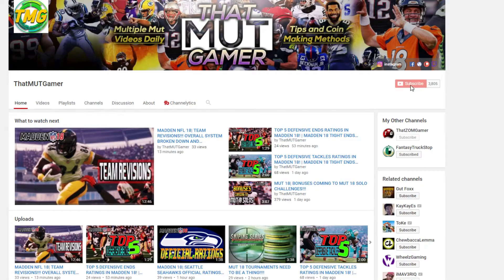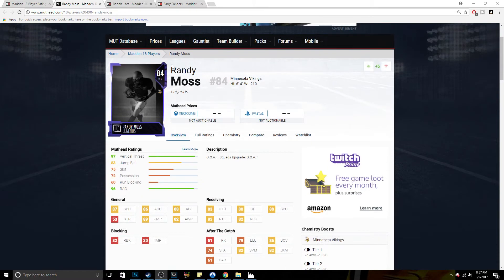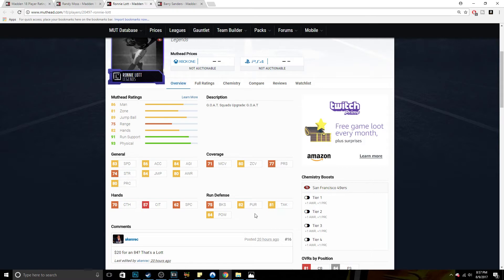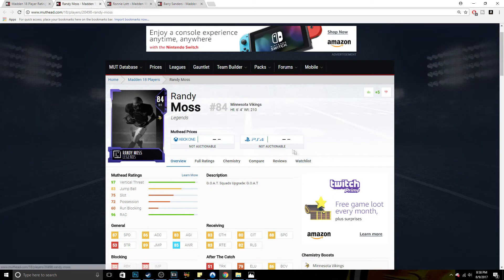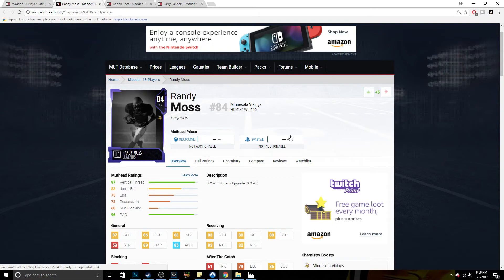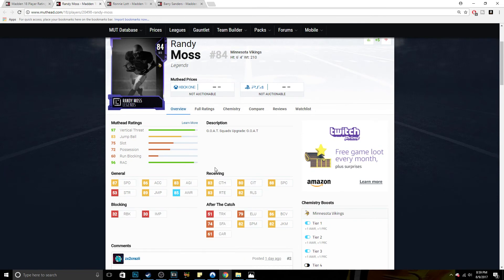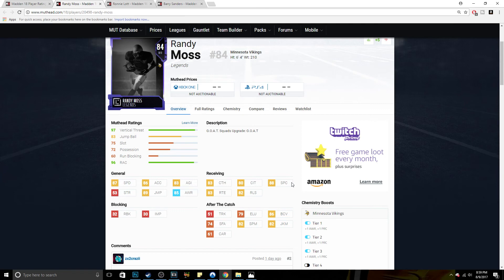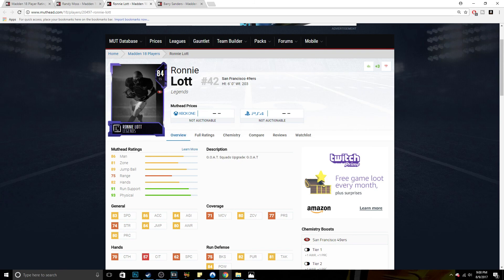WHICH GAMESTOP GOAT SHOULD YOU CHOOSE IN MUT 18?!?!?!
Current G.O.A.T List:

➤ natedoggwilbur
➤ Ryan The Snatcher
➤ Cain Mack
➤ Royce Martin
➤ Adam
➤ PJ SASKO
➤ Alfred